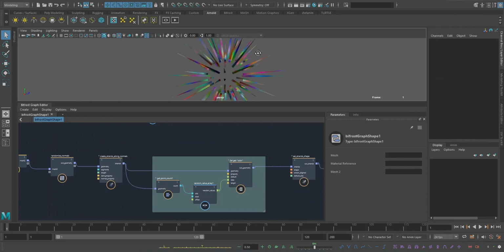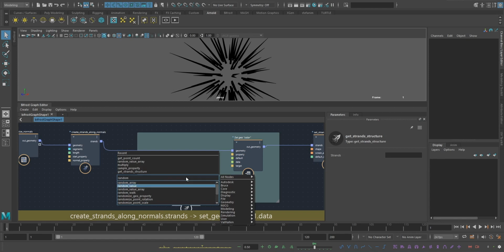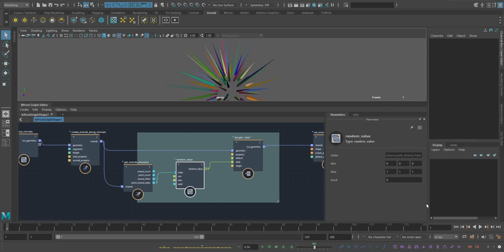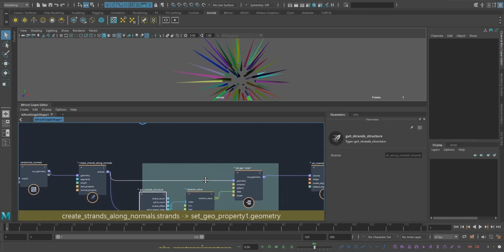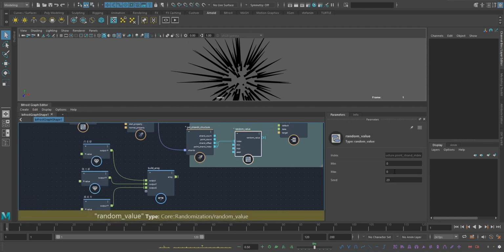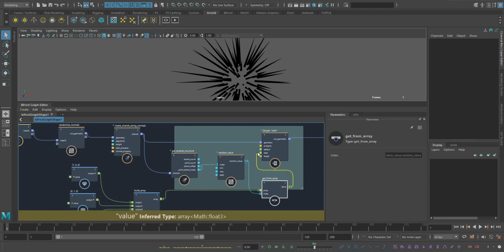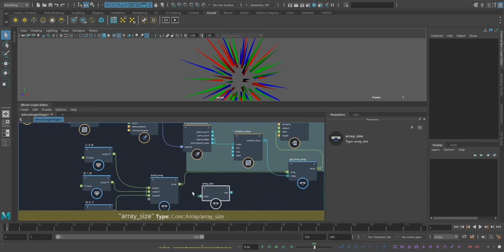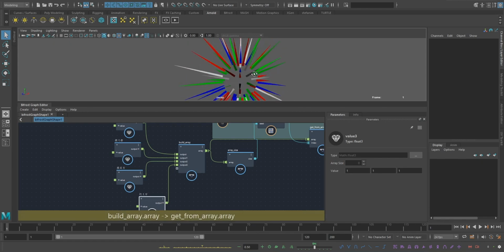Color (Strands) - Maya Bifrost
How to apply color per strand in Bifrost.

00:00 - Random Colors MinMax
00:58 - Random Colors User Defined Array